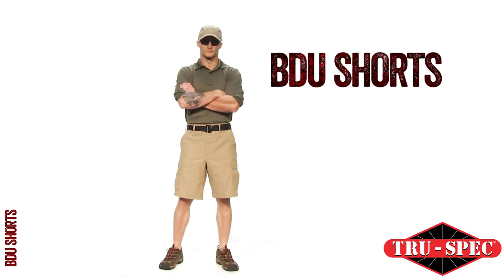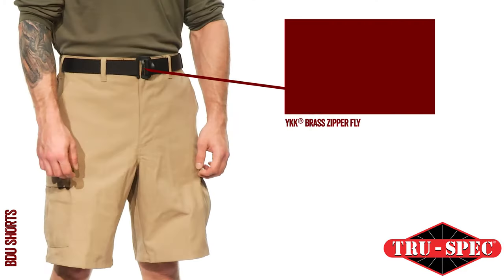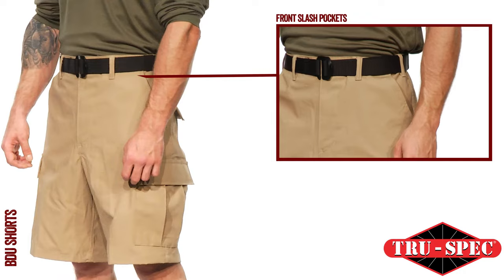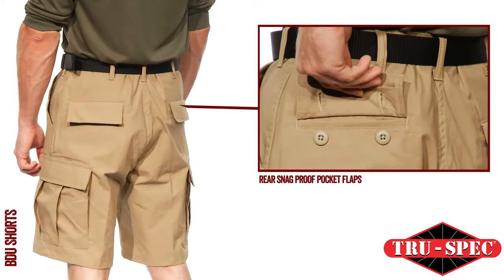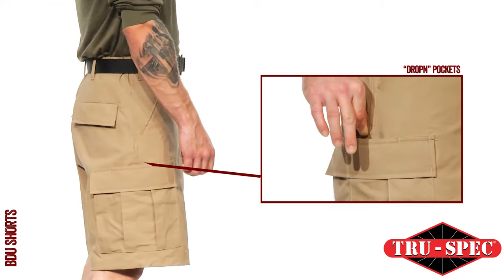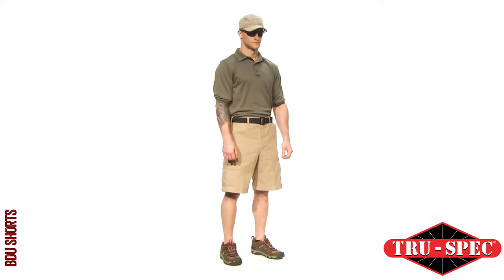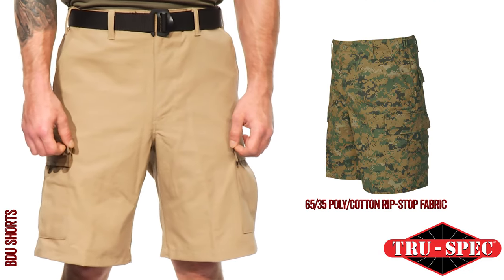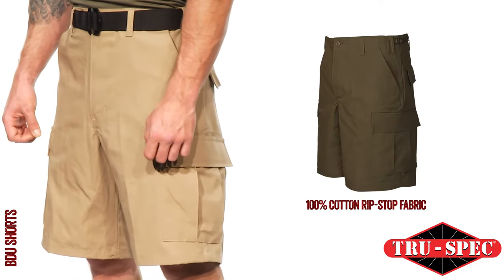TRU-SPEC® BDU Shorts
Our classic BDU style shorts with updated modern functionality including a 10" inseam, YKK® zipper fly and our convenient DropN tech pocket.